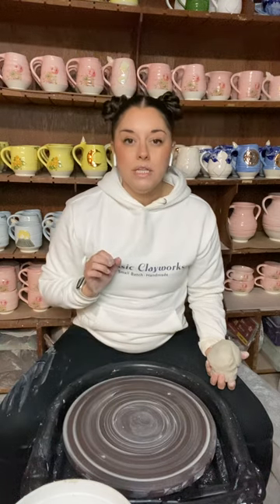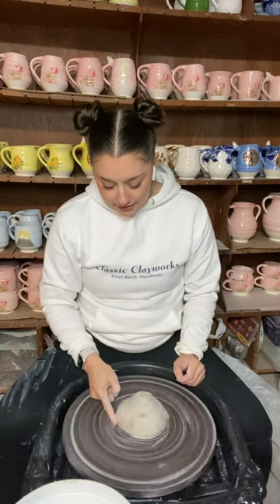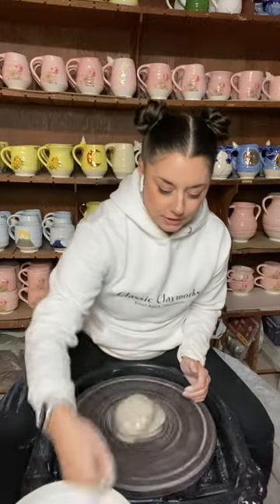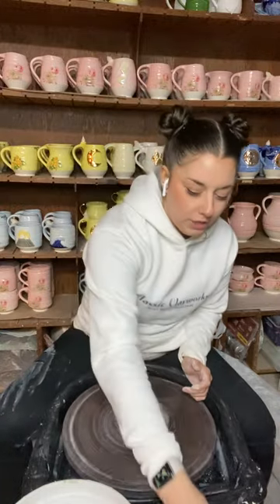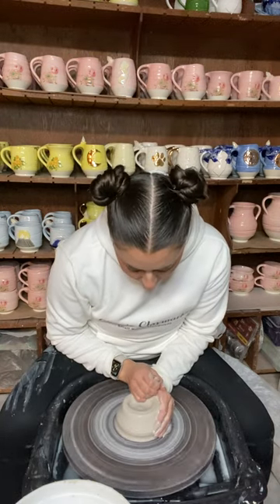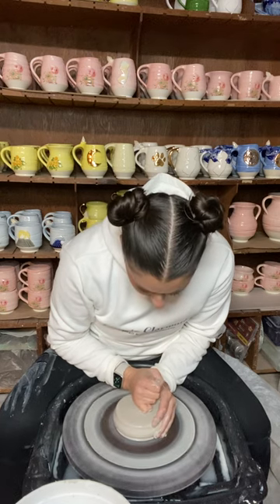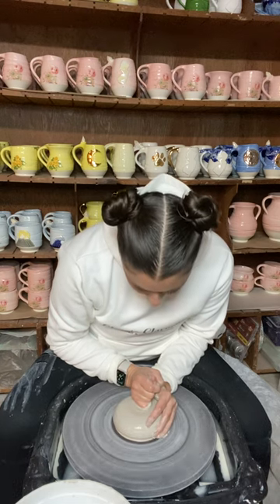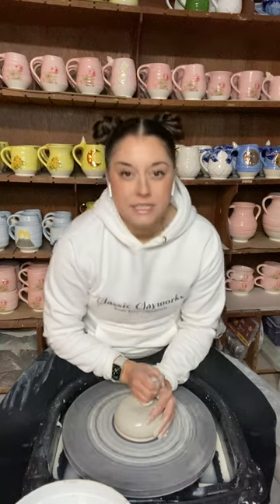How to center clay on the pottery wheel (short length) tutorial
If you're a K12 Art Teacher searching for the perfect instructional videos to teach your students how to throw on the pottery wheel, this series was made with you in mind!

Perfect for high school Ceramics I students, home potters, or anyone who is interested in learning more about clay, this simple video on how to center clay on the wheel was made just for you! Have a question?

Affordable beginner pottery tool kit ➔

Expensive intermediate level pottery tool kit ➔

My favorite MudTools Rib ➔

Ceramics 101 tools ➔

Ceramics 102 tools ➔

Favorite us on Etsy ➔